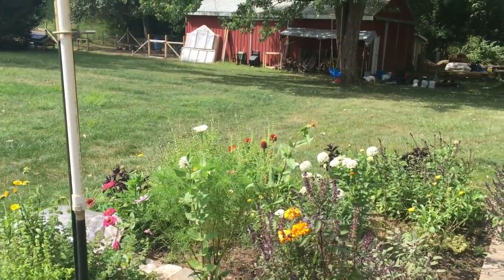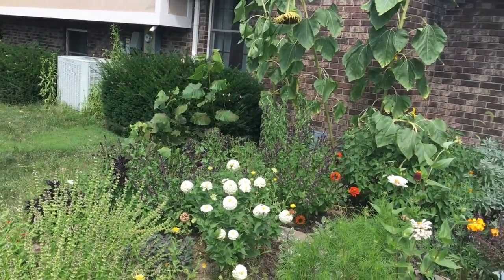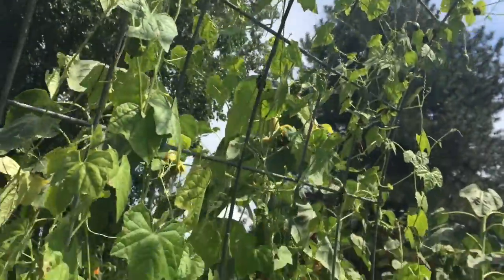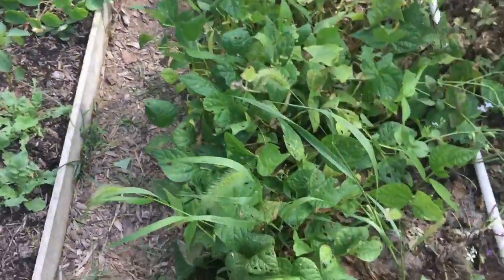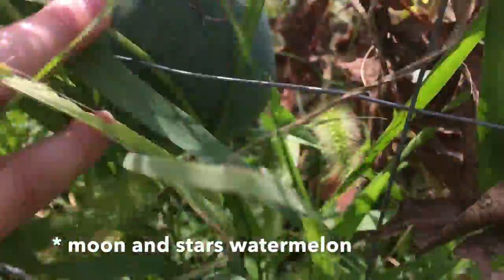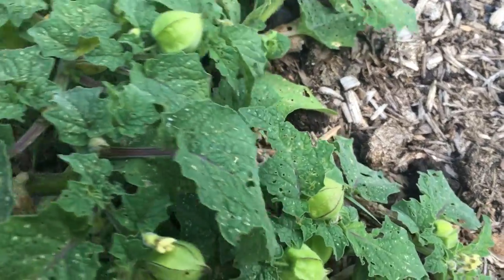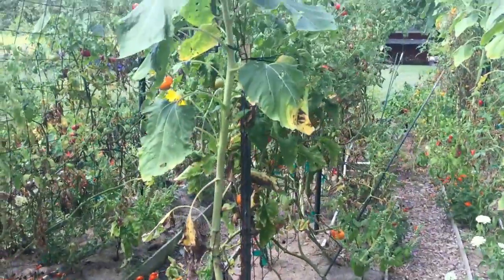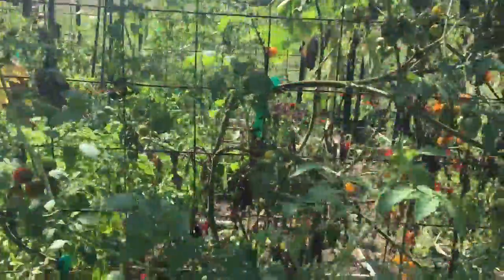SURPRISE!/WATERMELON/GROUND CHERRIES/DYING TOMATOES...week 25 garden tour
Another week, another gardentour! Join us for week 25 of our garden tours. As summer slows down, so do the plants (at least most of them)...see what we are harvesting, pulling out and planting!

Welcome to Oak Creek Homestead. We are turning dreams into reality on our little piece of land through gardening, raising chickens and developing an orchard. We believe in self-reliance, hard work and doing all things with a grateful heart. We are glad you're here!